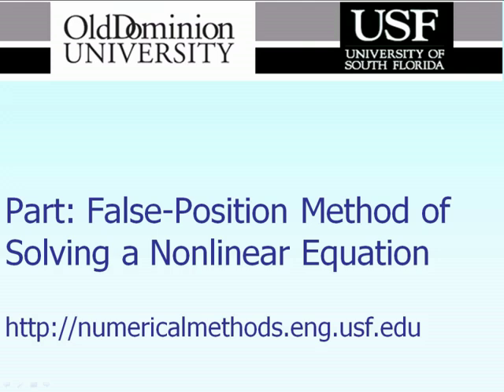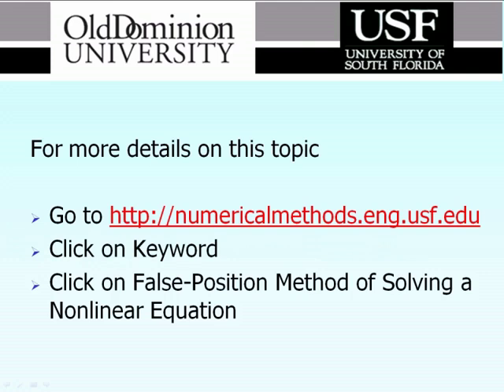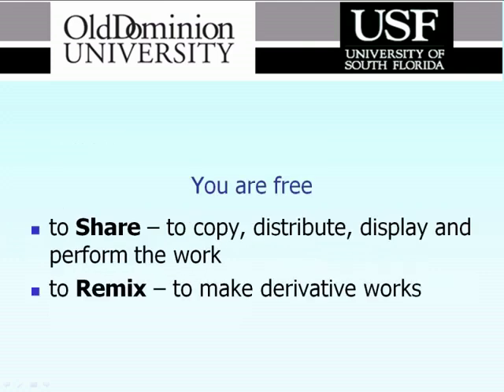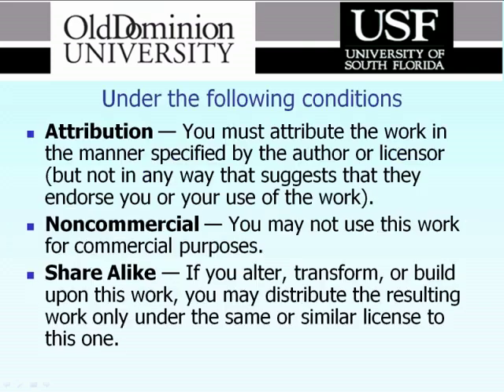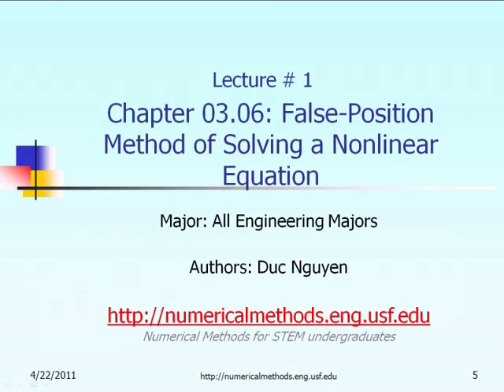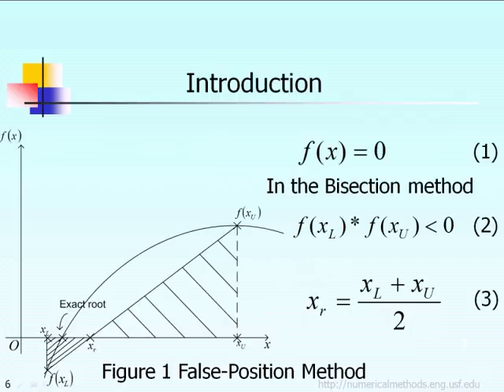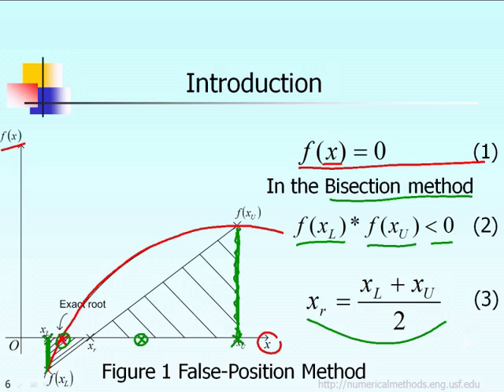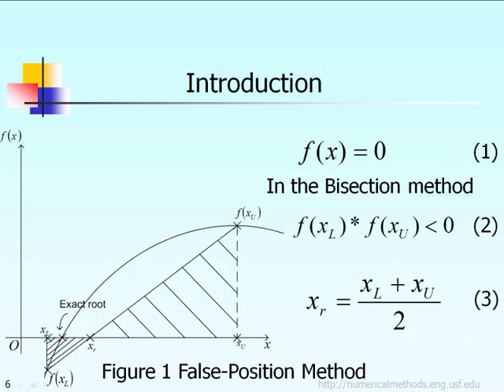Lecture 03.06 False-Position Method for Solving a Non-Linear Equation Part 1 of 3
Derivation of False-Position Formula to Predict the New/Improved Estimated Root of a Nonlinear Equation.